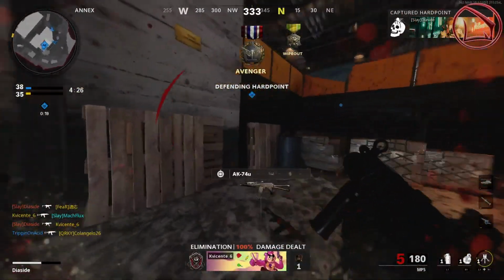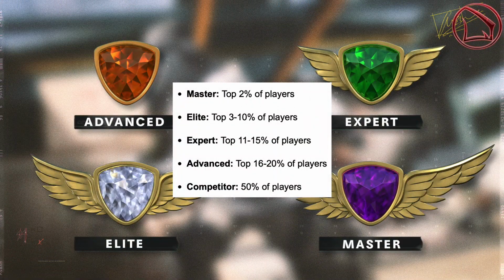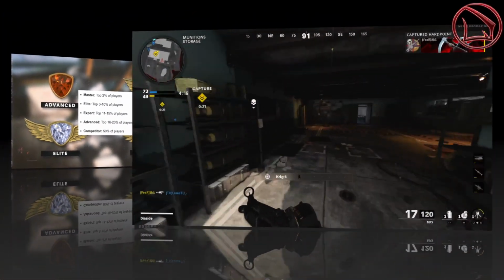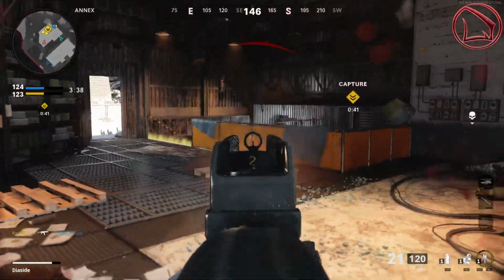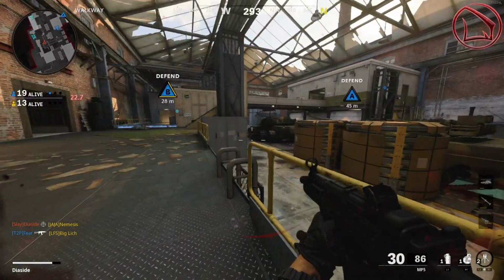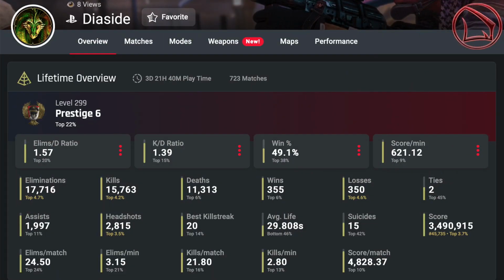CoD League Play Is GARBAGE (Black Ops Cold War)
Cod league play cold war is garbage in black ops cold war!  If looking for a call of duty league / call of duty cold war league analysis as to why its hot trash, you are in the right place.  This cod league cold war / league play cold war was supposed to be like the pros eSports scene, but it falls short.

► Music
• Title: Phototropic
• Artist: Chime